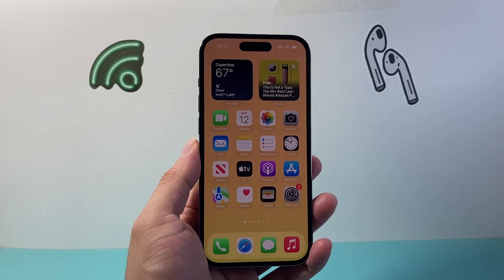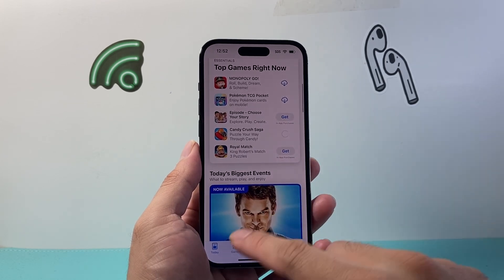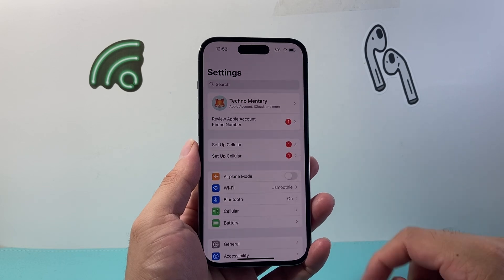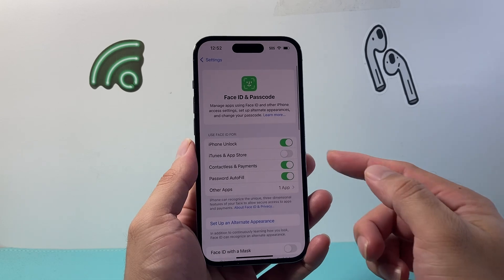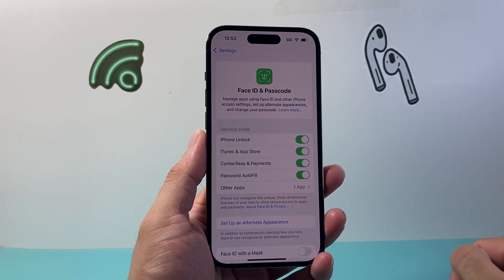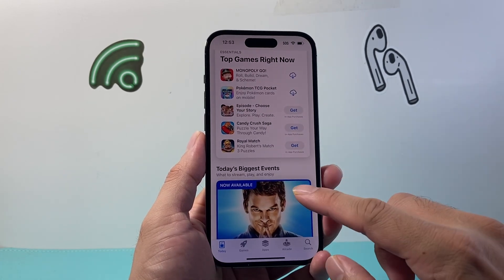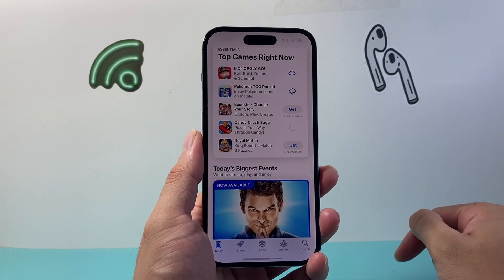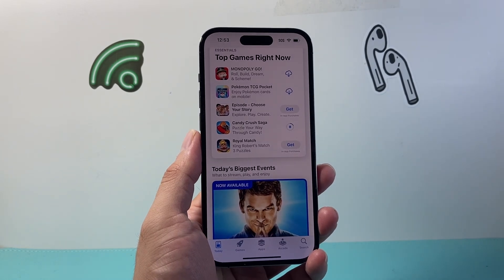How To Enable Face ID For App Store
Let's see how to enable and use Face ID for App Store to download and install apps!